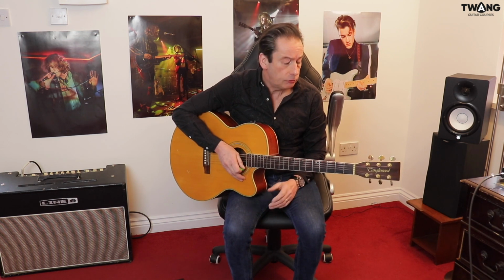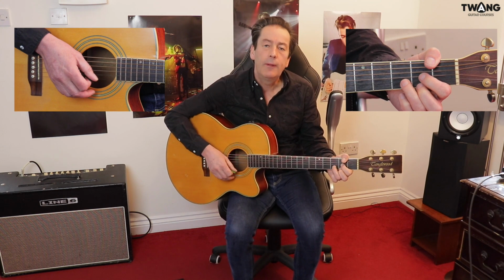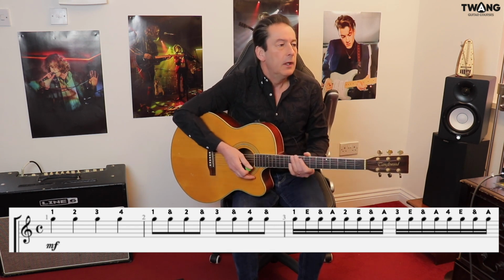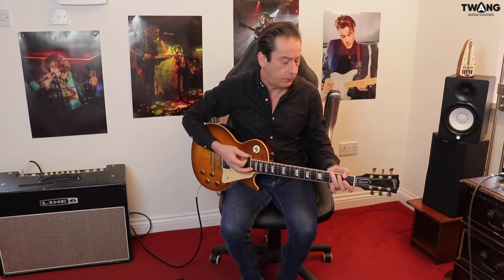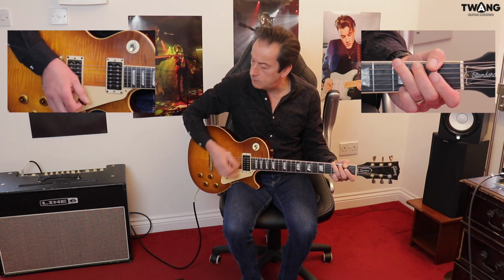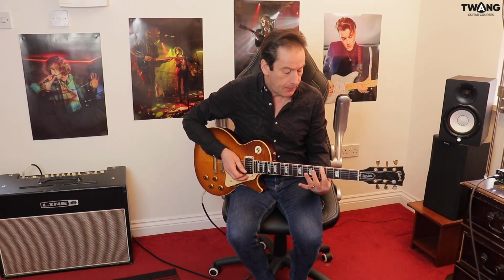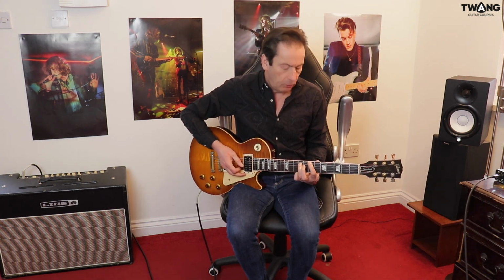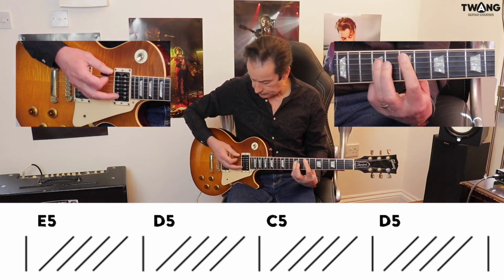BEGINNERS GUITAR COURSE - Lesson 11 - Strumming Pattern To Live Forever / Power Chord Exercise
Download full PDF music sheets and tablature for this lesson
Today we shall develop the strumming for ‘Live Forever’ which we learned last week.

Then I’ll introduce the power chord, explaining finger positions and how they move up and down the fretboard relating to the notes on the 6th E string as explained in lesson 9.
I’ll give a power chord exercise showing how the chords can be played both on the 6th and 5th strings.

WE ARE NOW ON TIKTOK! @twangtuition 🎸

Let me know if you have any questions in the comments below! 👇